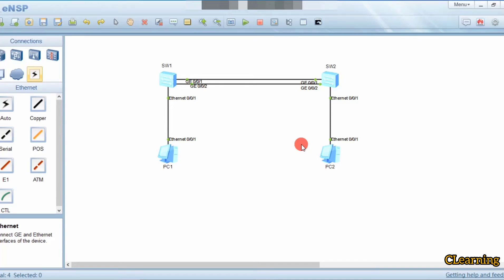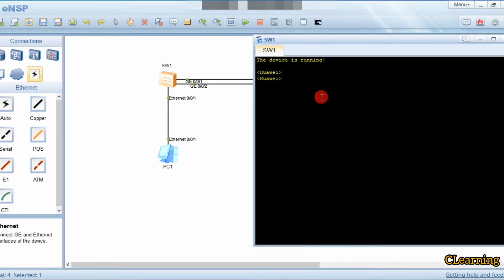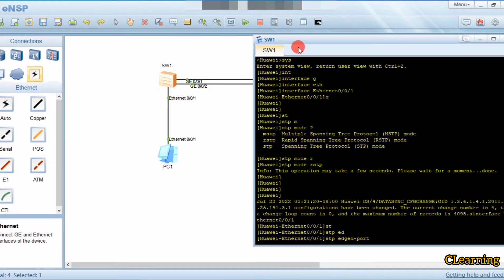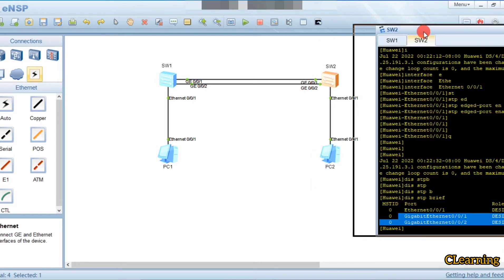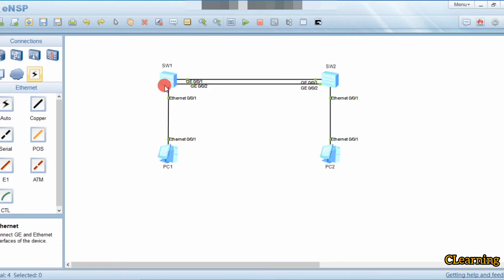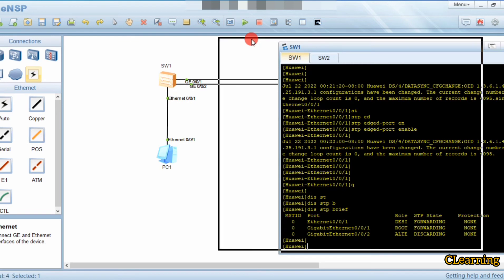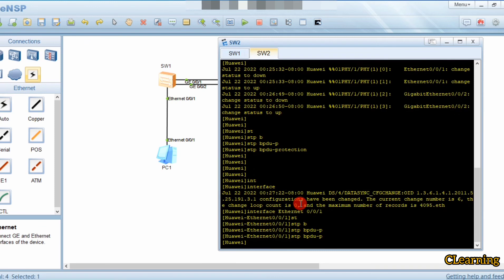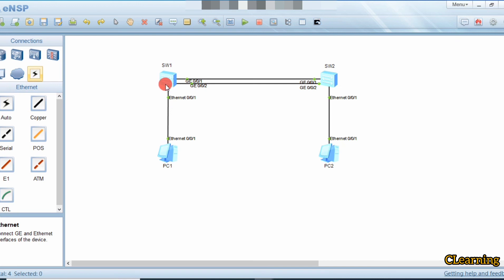How to Configure RSTP Rapid Spanning tree protocol in eNSP Huawei hindi urdu english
What is it? Rapid Spanning Tree Protocol (RSTP: IEEE 802.1w) is a network protocol that is an advancement over Spanning Tree Protocol (STP: IEEE802. 1D) that promotes high availability and #“loop-free” topology within Ethernet networks.